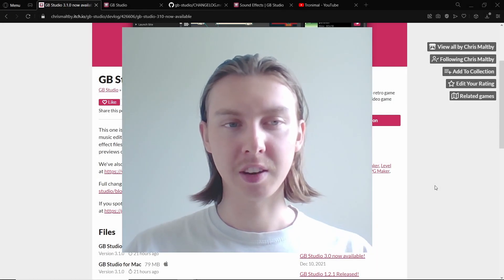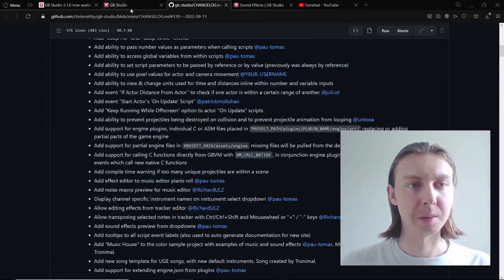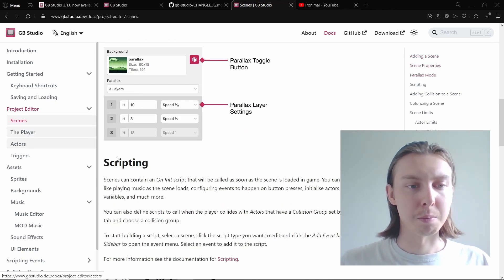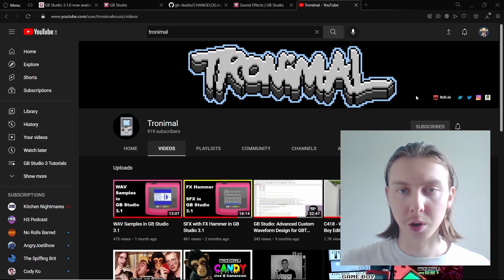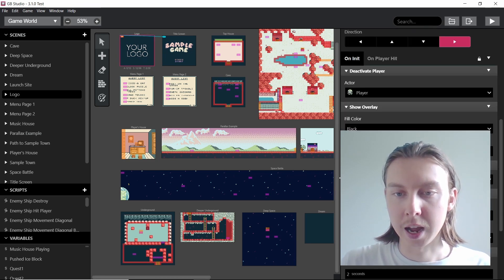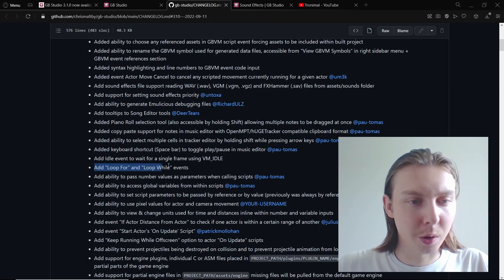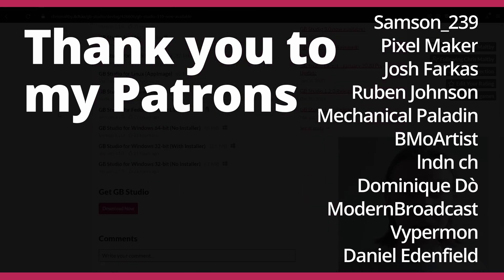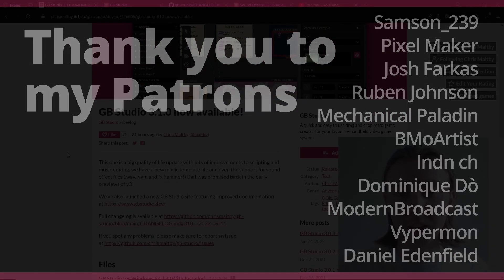GB Studio 3.1.0 available! (SFX update and more)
GB Studio 3 just officially updated to 3.1.0, adding new sound effect support and loads more additions, fixes and changes!